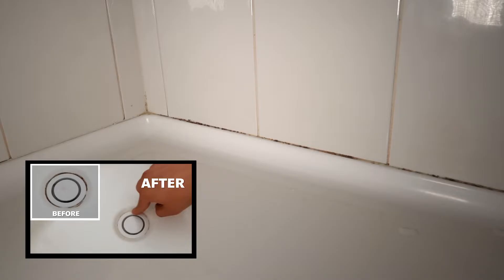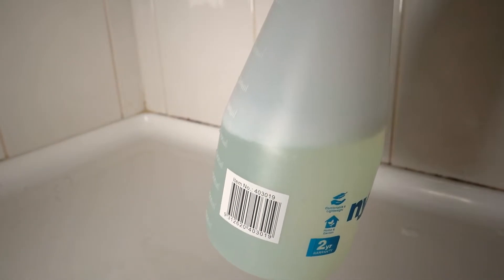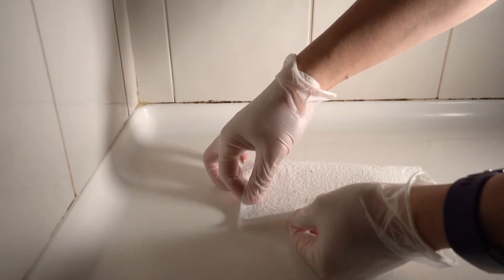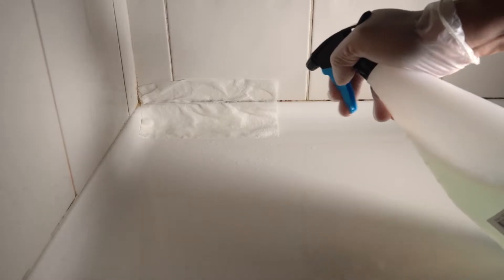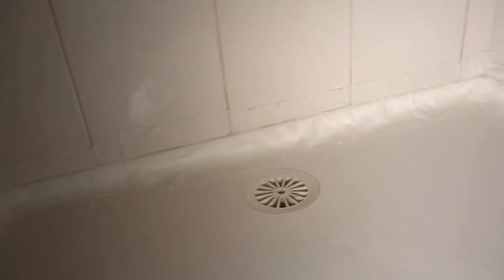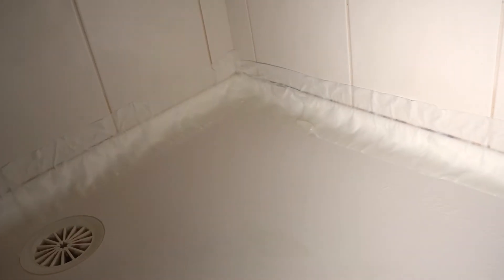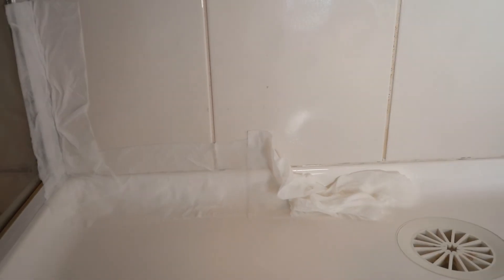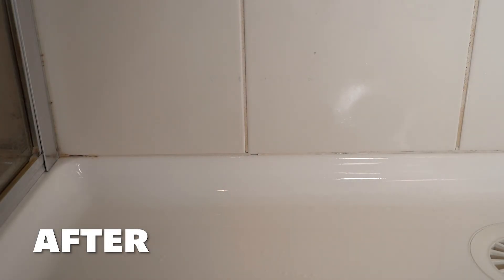How Do I Remove Bathroom Mould / Mold Using Bleach, Water & Paper Towel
In this video, I am extending my experiment in removing mold from sealant using just bleach, water, and paper towel.

Please watch the video until the end.